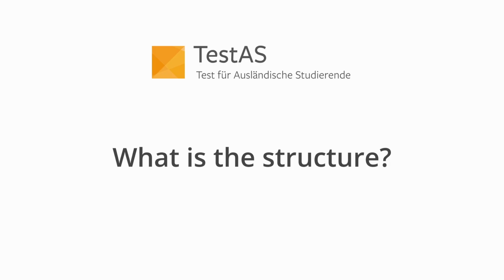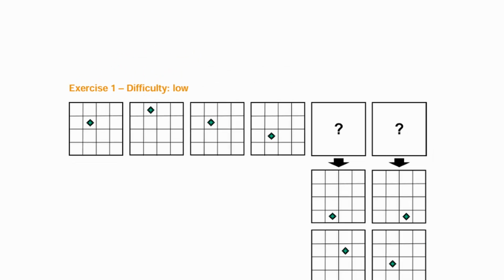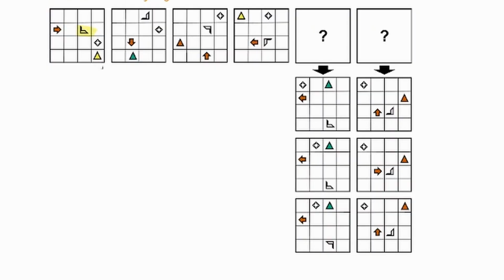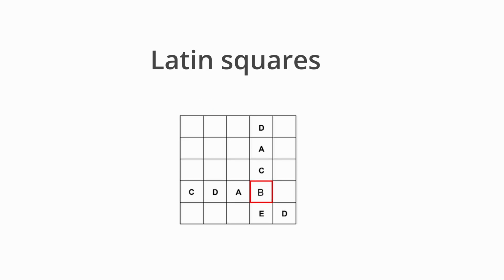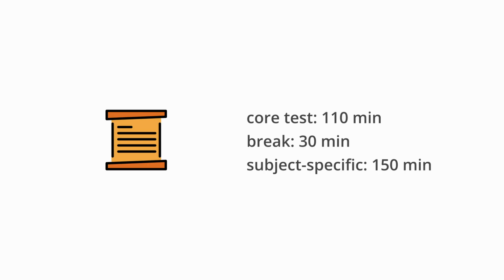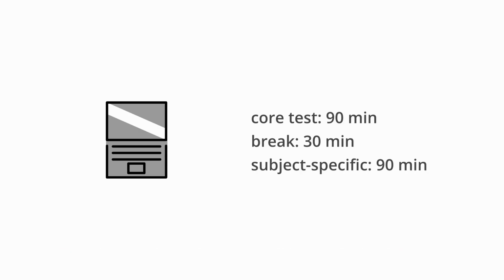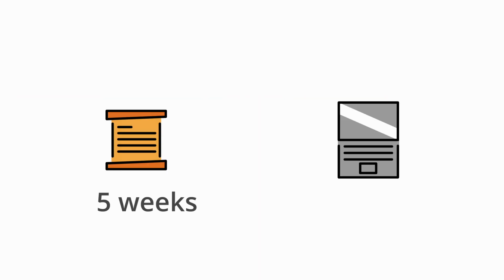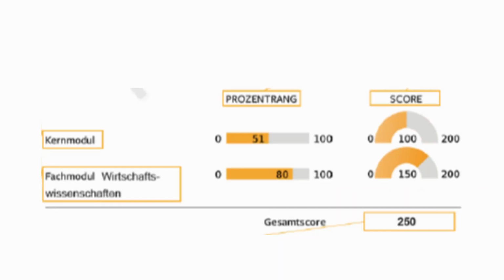Confused About TestAS? Here’s What You Need to Know!